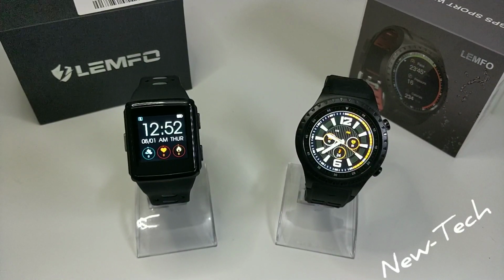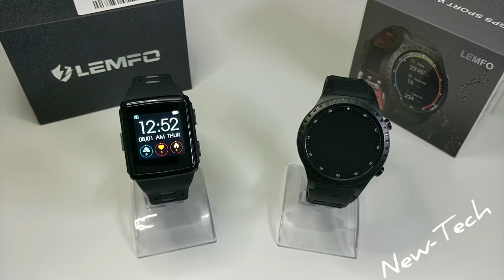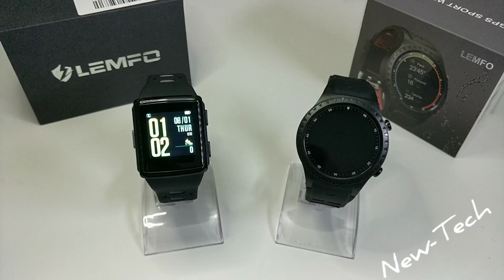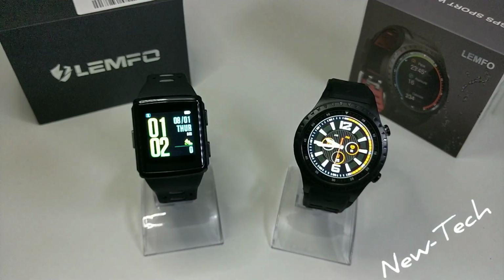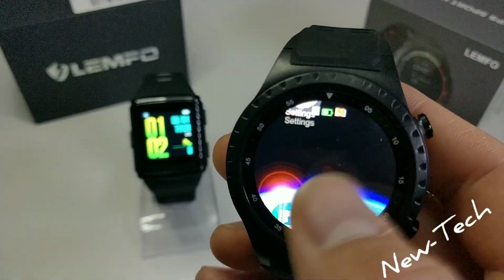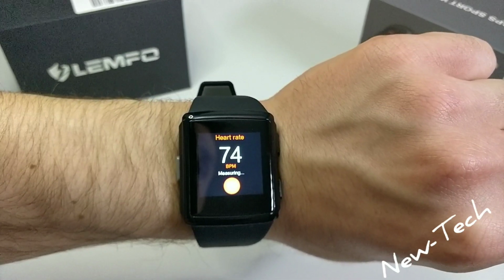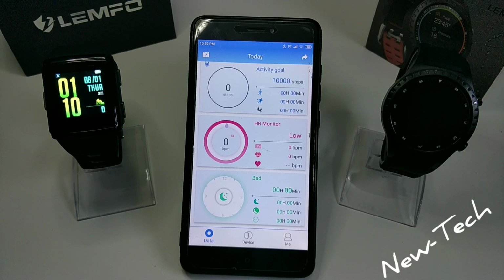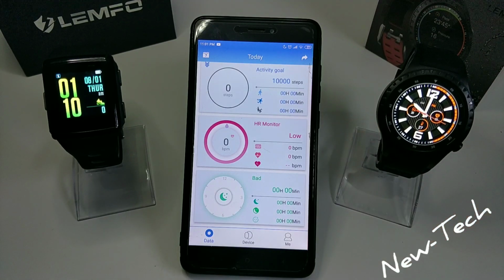LEMFO M1 vs Foxy M3 Which is better ?!!!